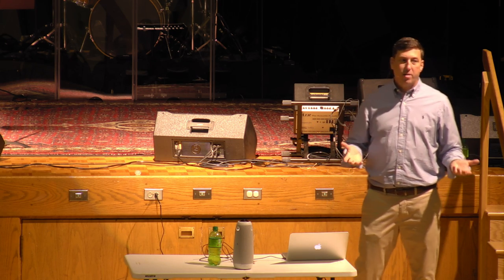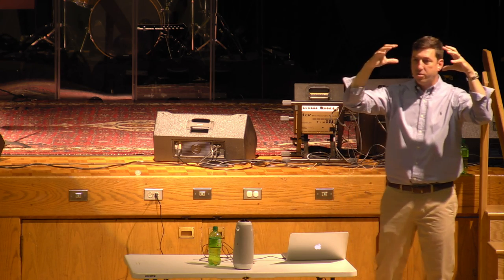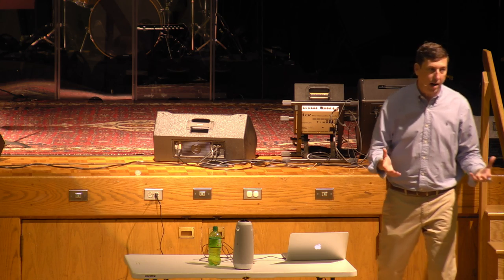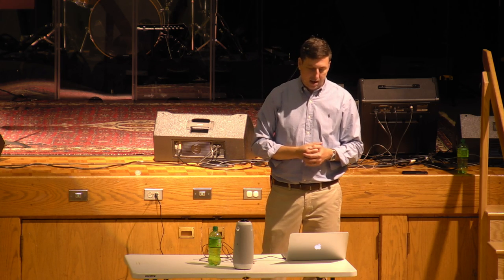July 16, 2022 Creation Care Workshop Session Two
Due to technical difficulties this recording only features the second half of the workshop. We apologize for the inconvenience.

Copyrighted content included in this webcast is used with license under one of more of the following: CCLI (Christian Copyright Licensing International, Inc.) Stream License CSPL134360, CCLI Copyright License #748866, CCLI Rehearsal License CRL047496, CVLI (Christian Video Licensing International) License and ScreenVUE Membership.

GRANT OF LICENSE. First United Methodist Church is granted a non-exclusive, non-transferable license during the term of the agreement to publicly play and perform in any of the Licensee’s facilities within the United States any musical composition controlled by one or more of the domestic Performing Rights Organizations (ASCAP, BMI and SESAC),as stated in the CCS PERFORMmusic License Terms and Conditions.